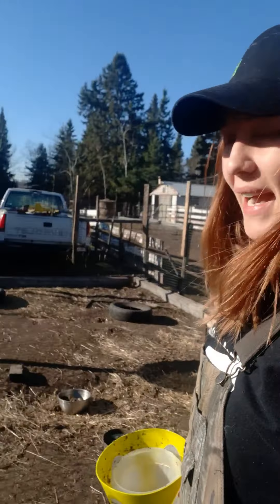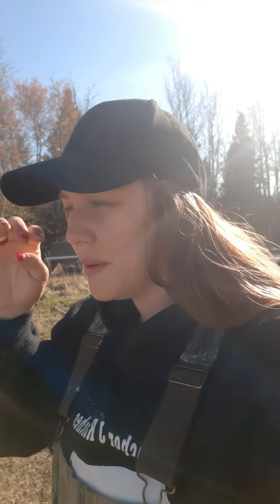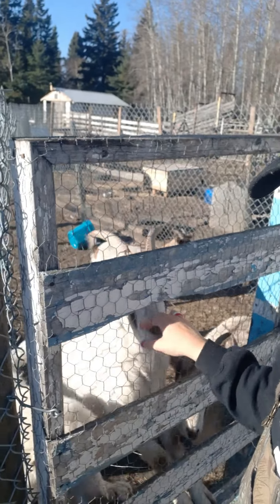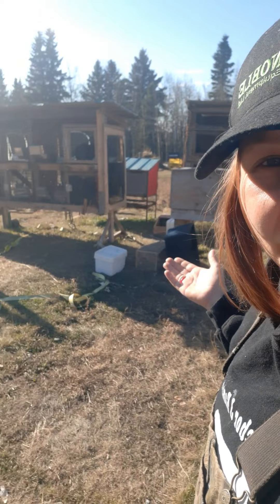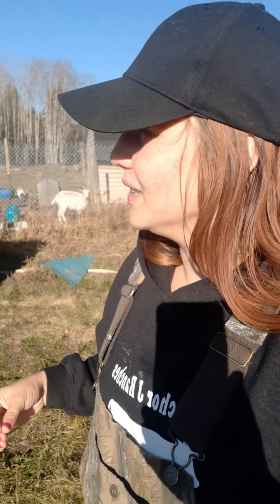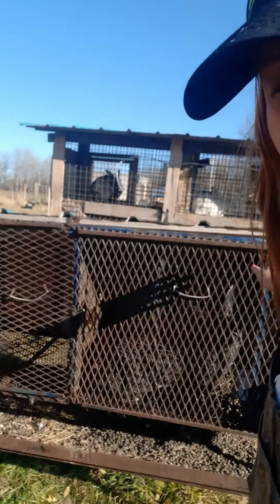Let's Do Some Chores!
Follow along as I do chores and blabber!